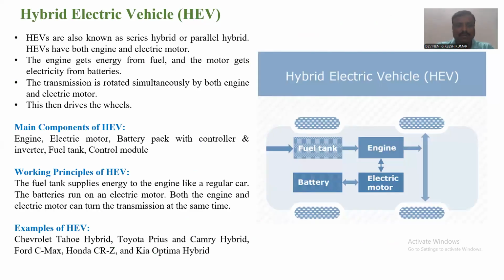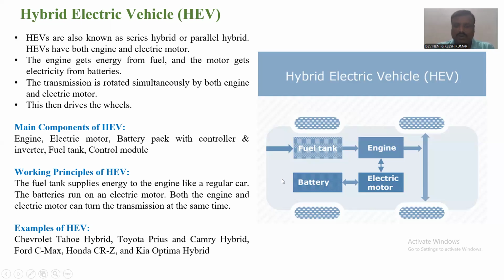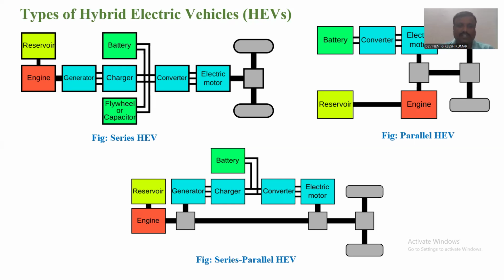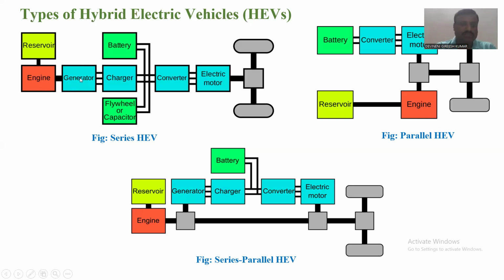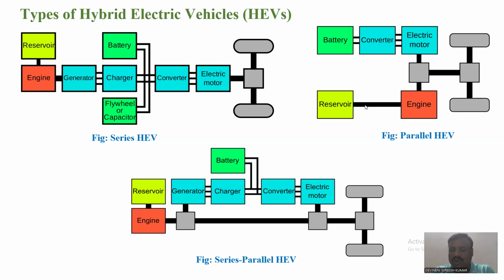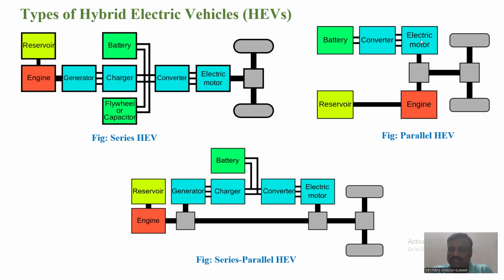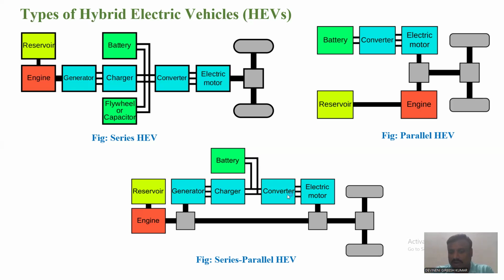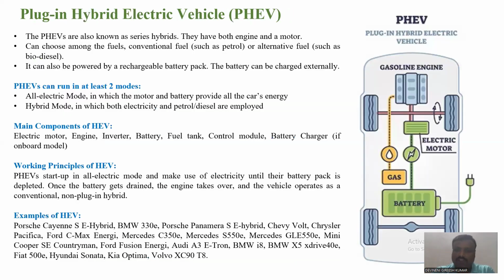Electric Vehicle Drive Train Topologies